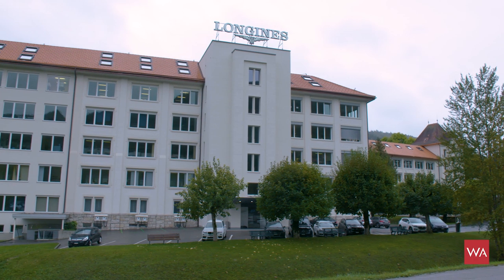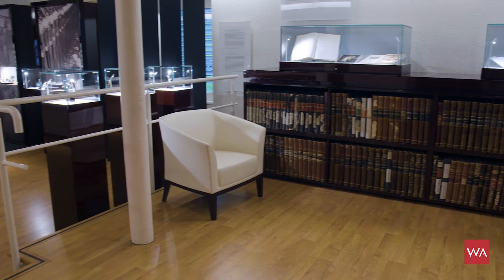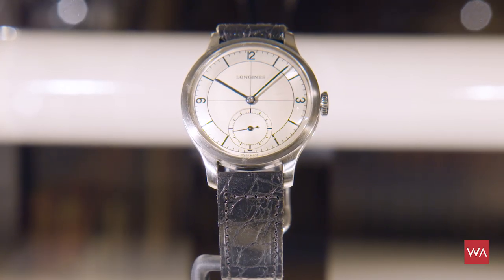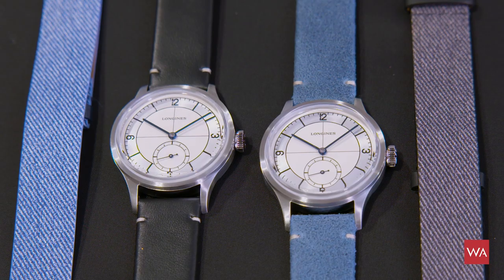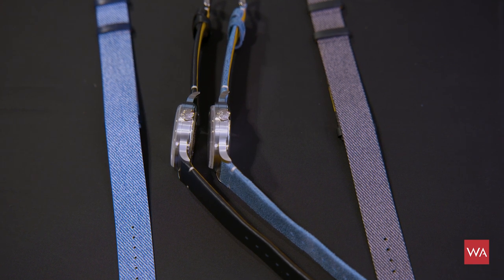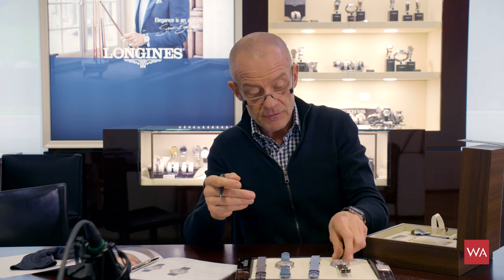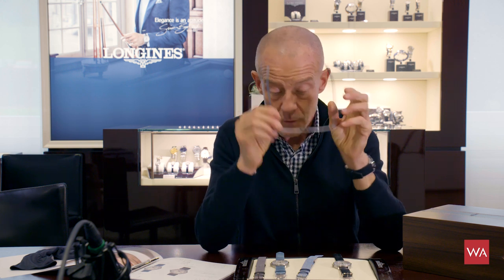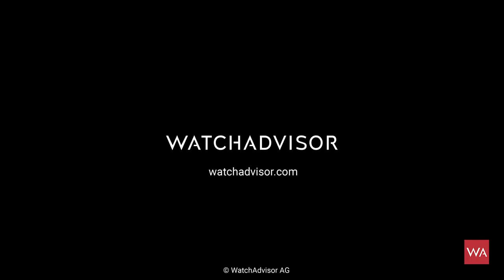Hands-On: The new Longines Heritage Classic watch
The Longines Heritage Classic

A contemporary 38.50 mm replica of a watch taken from the Longines heritage, that can also be seen in the incredible brands museum in St. Imier at the Longines headquarters. Longines revisits a model typical of the 1930s – characterised by the aesthetic of its sector dial – to bring forth The Longines Heritage Classic. The long and rich history of Longines is written into each of the brand’s designs. Each piece produced over the years is part of the Swiss watchmaking identity, a historical legacy that Longines has always strived to preserve and highlight. That is why it regularly draws on this patrimony to inspire its Heritage line. The watch is sold for only 2000 CHF including VAT!

Caliber : L893
Movement Description : Self winding mechanical movement beating at 25.200 A/h per hour and providing 64 hours of power reserve
Functions : Hours, minutes, small seconds at 6 o'clock

Shape : Round
Material : Stainless steel
Glass : Scratch-resistant sapphire crystal, with several layers of anti-reflective coating on the underside
Dimension : Ø 38.50 mm
Water Resistance : Water-resistant to 3 bar